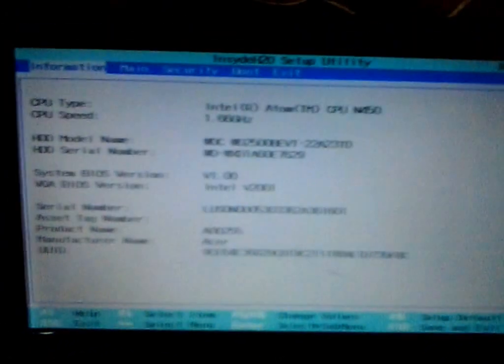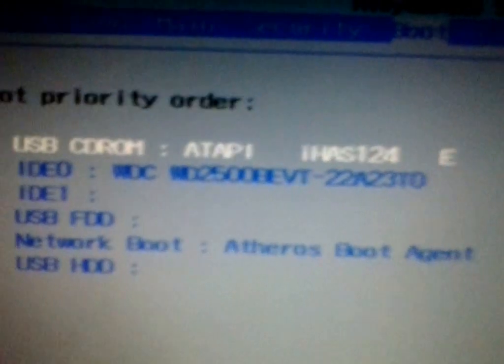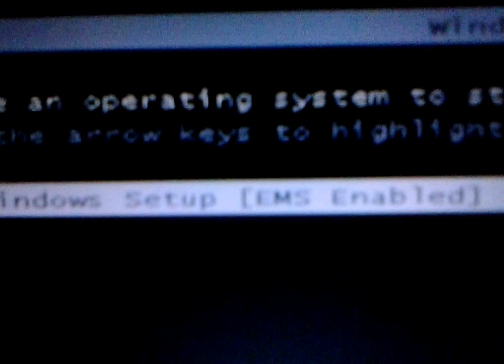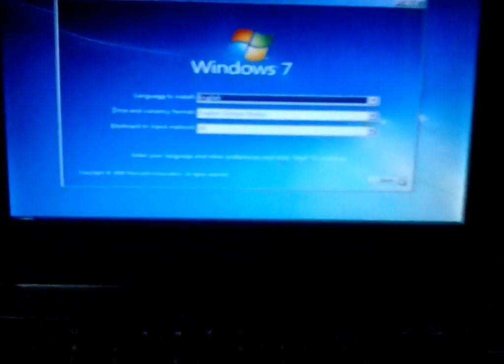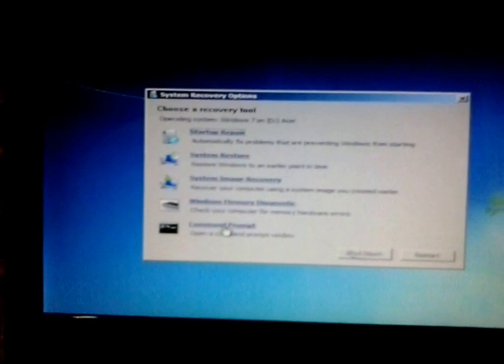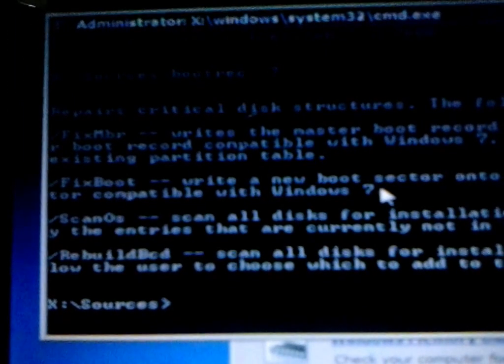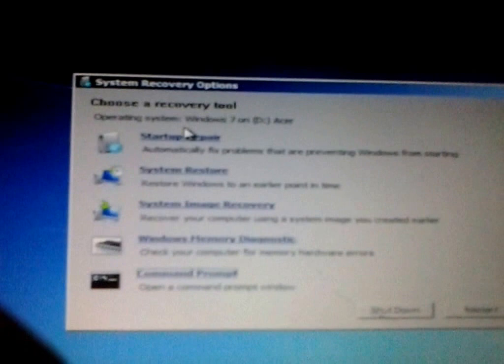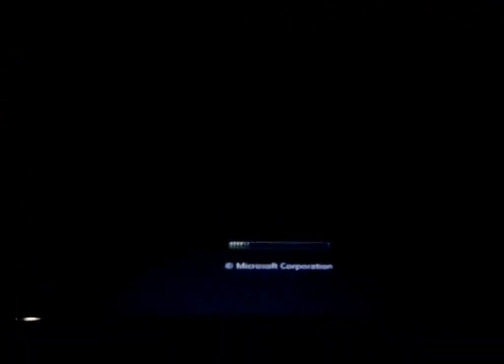Try Recover Windows Files Of Netbook Computer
Before to decide to format windows operating system, just try to recover first the windows. So that you can retrieve the important files. This video will teach you how to use the MS-DOS in recovering the windows OS using the windows installer of windows 7.